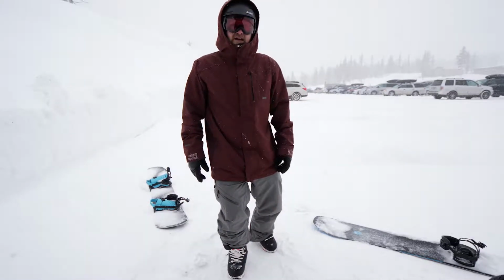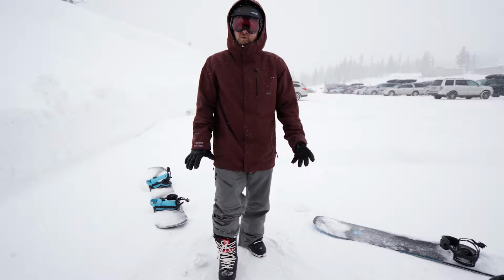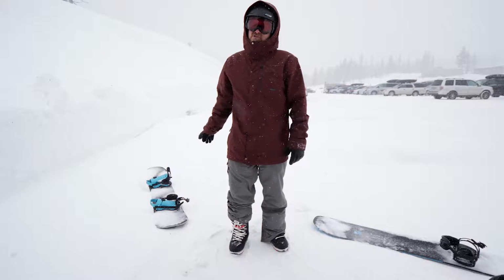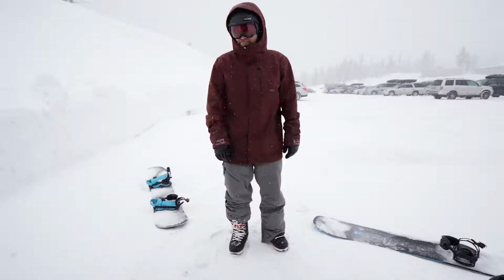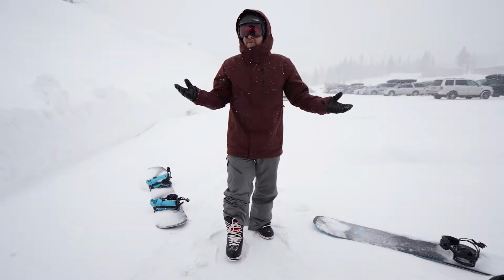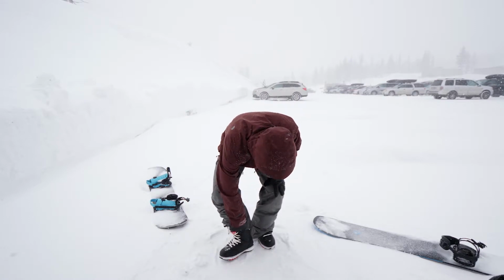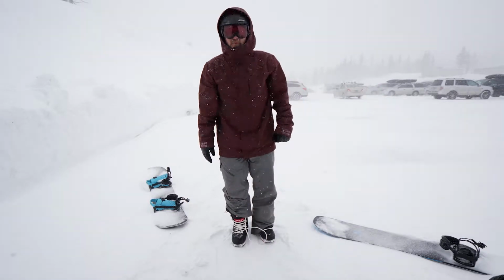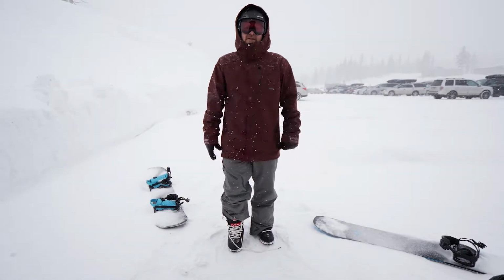Vans Implant 2019 Snowboard Boot Review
This is an old review brought over from Vimeo. Full Review
If this review helped we’d appreciate if you:
* Buy through the where to buy links or use our compare prices tool.